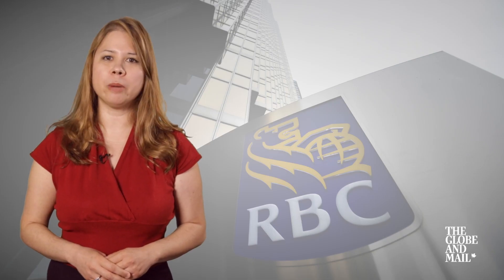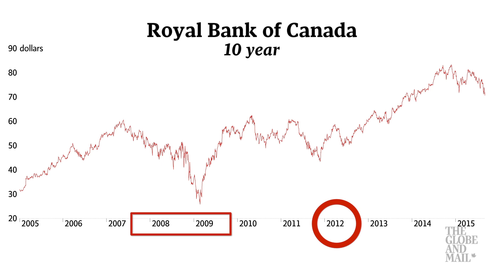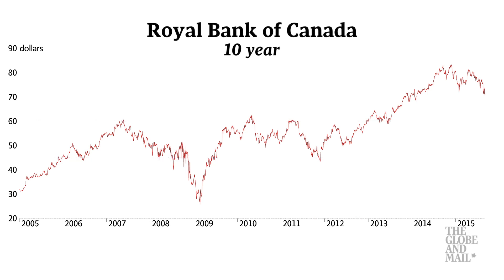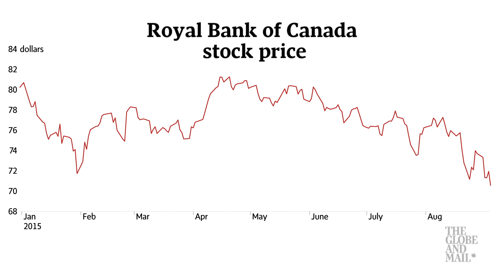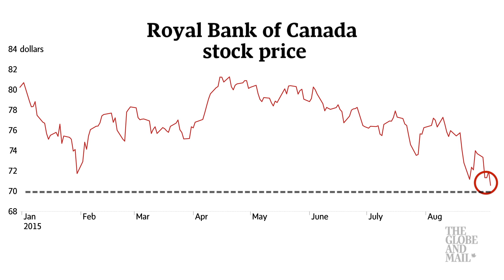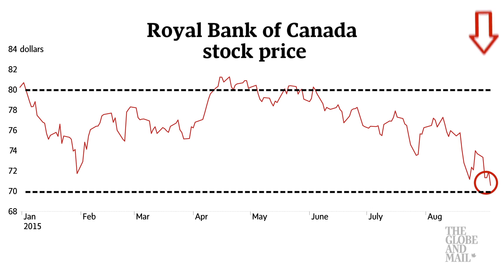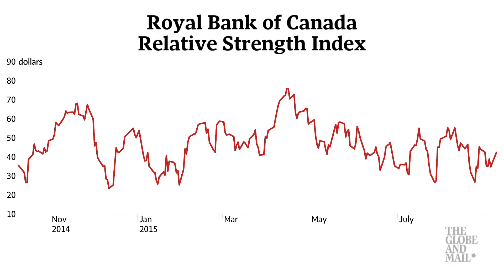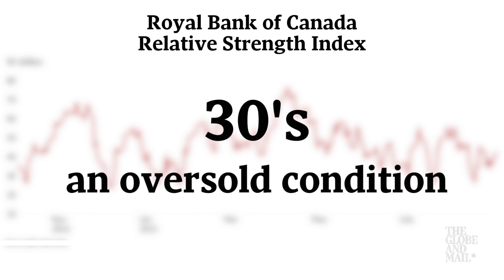Why there could be a buying opportunity for stock of this major bank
The Globe's Jennifer Dowty gives you a technical profile of RBC shares and illustrates why and how it could be a buying opportunity